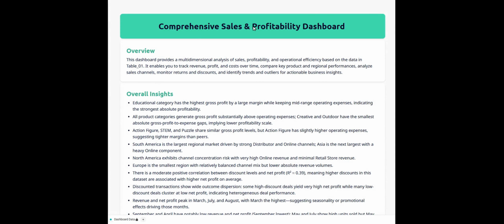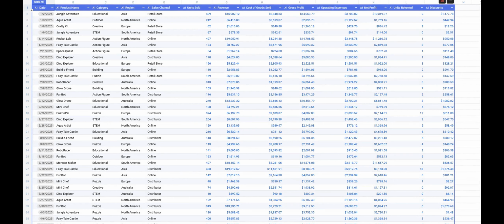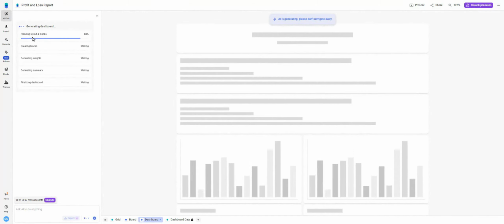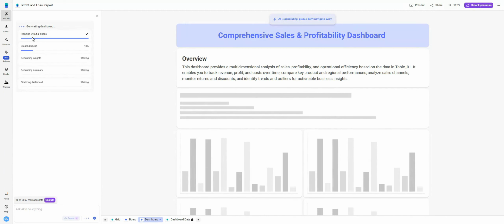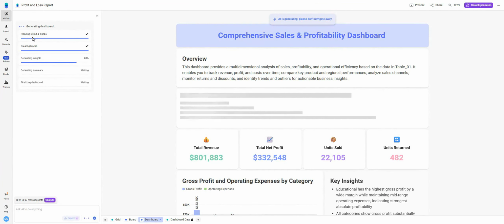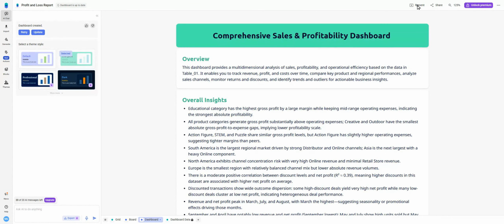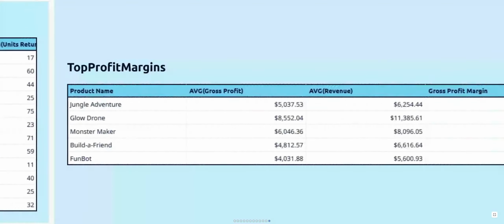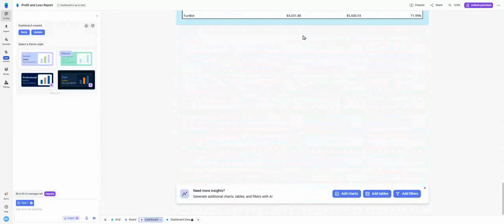Build a Sales & Profitability Dashboard in 2 Minutes with AI - Bricks Tutorial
Watch as AI creates a comprehensive sales and profitability dashboard/report in under 2 minutes! This tutorial shows the complete process of building professional business analytics with zero manual configuration.

📊 CHARTS CREATED:
• Gross Profit visualization
• Operating Expenses breakdown
• Revenue by Region analysis
• Discount Analysis insights
• Product Performance metrics
• Time-Series Trends tracking
• Revenue breakdown charts

📋 TABLES GENERATED:
• Two detailed data tables with complete sales metrics
• Profit margin analysis tables

✨ KEY FEATURES:
• Instant data import from Excel/CSV files
• AI-powered automatic chart generation
• Professional dashboard themes
• Presentation mode for stakeholder meetings
• Real-time data exploration
• Interactive visualizations
• Executive-ready formatting
• Brand customization options

🎯 PERFECT FOR:
• Sales managers creating performance dashboards
• Business analysts building profitability reports
• Executives needing quick data insights
• Teams requiring professional presentations
• Anyone wanting automated report generation

🚀 WHY BRICKS:
Bricks transforms raw sales data into stunning dashboards and reports automatically. The AI understands data relationships and creates meaningful visualizations without any manual setup, saving hours of work while delivering professional results.